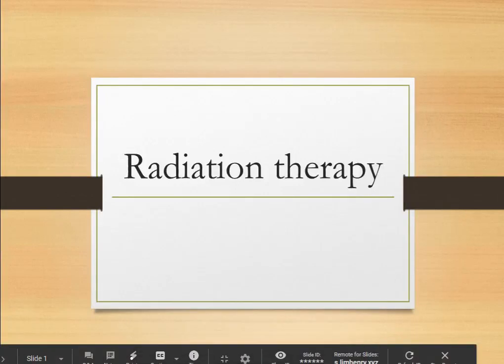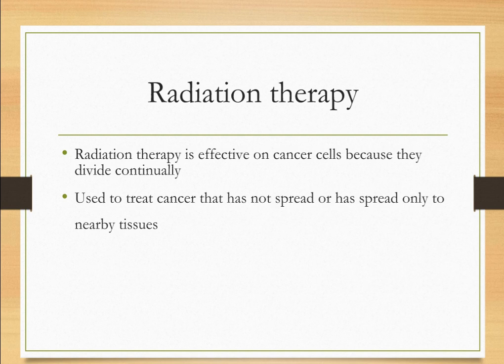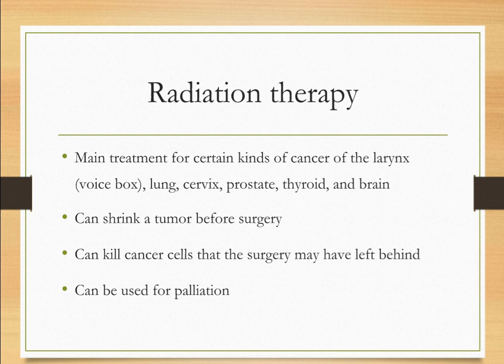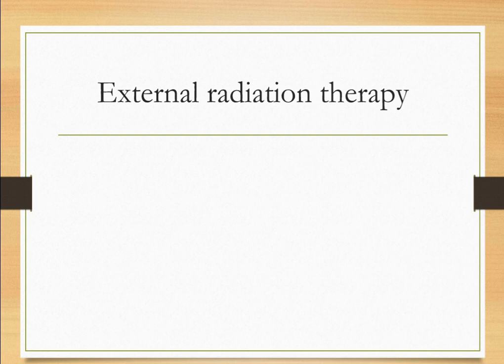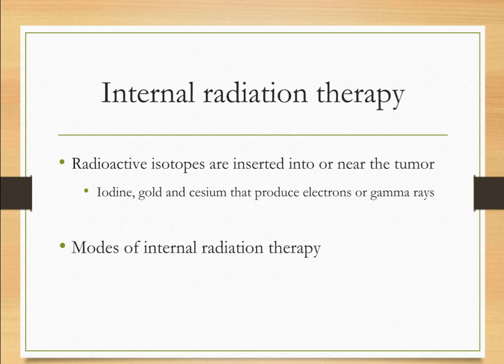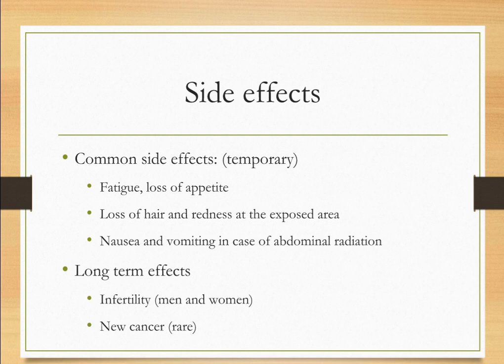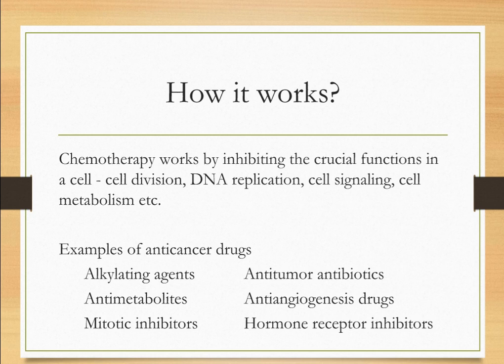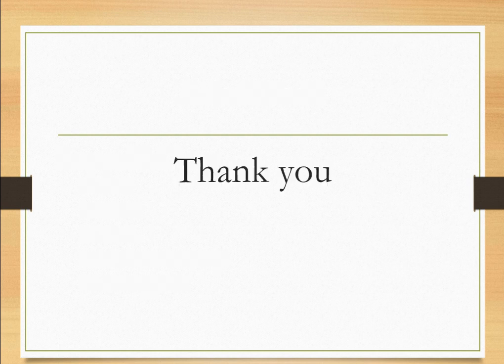Cancer Treatment - Lecture 2 (Radiotherapy and Chemotherapy)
This video lecture series covers the basics of cancer treatment.